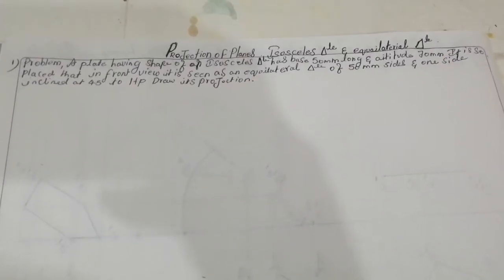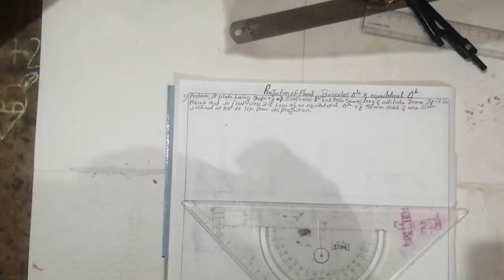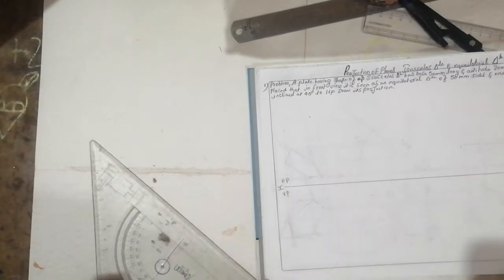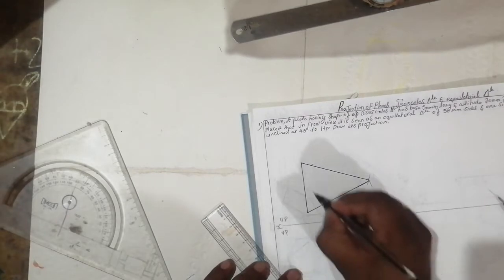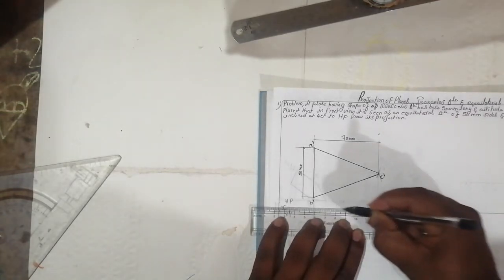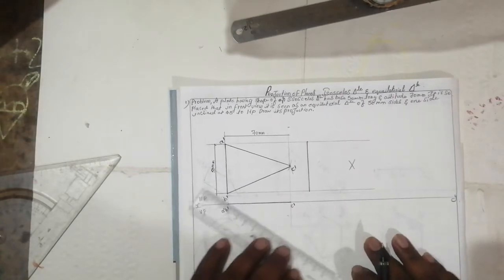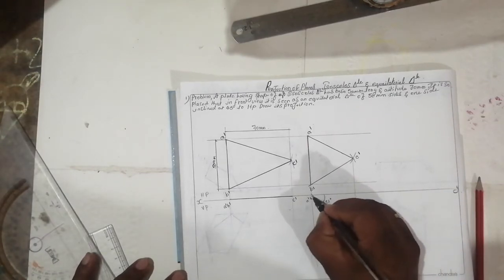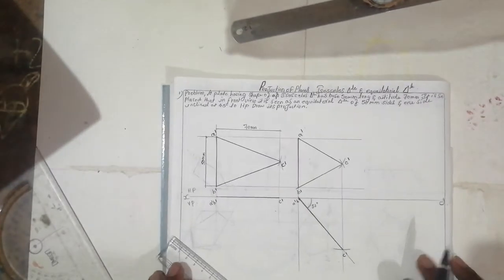Problem 1# projection of planes # isosceles triangle and equilateral triangle with hp and vp easy 🔺🔺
Hi guyyssss. This is Magesh Ram from bangalore. This video is about myself and I'm going to teach Engineering drawing, ITI FITTER, and how to draw questions

 1        a plate having shape of an isosceles triangle has base 50mm long and aititude 70mm it is so. Placed that in front view it is an equilateral triangle of 50mm sides and one side inclined at 45 degree to hp draw its projection.

I have been shown step by step .Thanks of watch my channel "civil engineering and for mechanical engineering any drawings in a very simple and easy way step by step. Please let me know if u need any help in drawings drawing through WhatsApp or Gmail. And not only drawing I'll upload even more videos like inspirational videos and etc. 😁